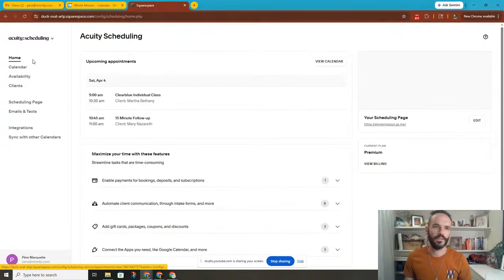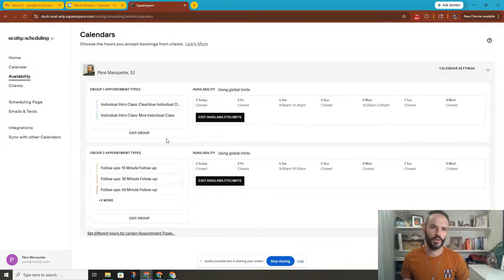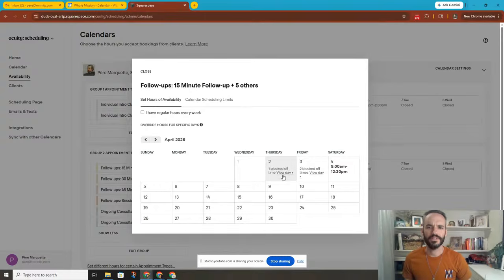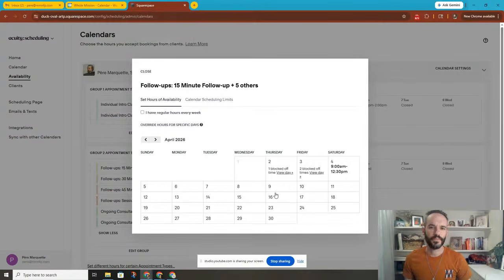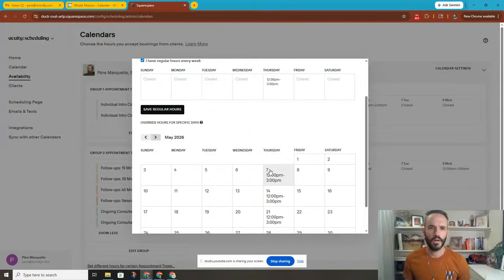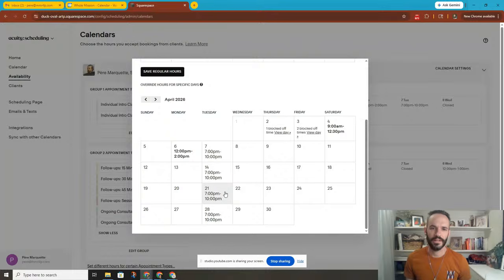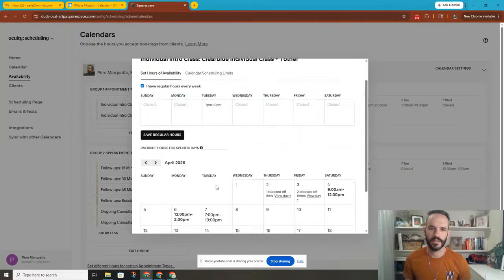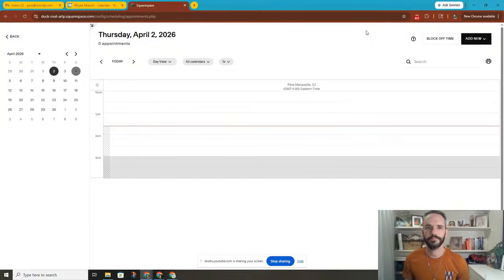Scheduling with Acuity - Adding Availability